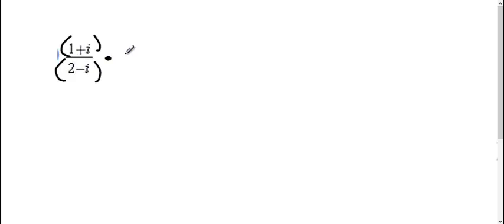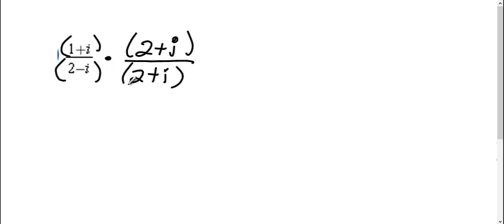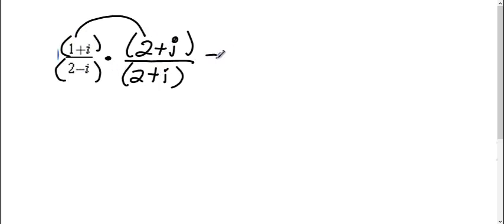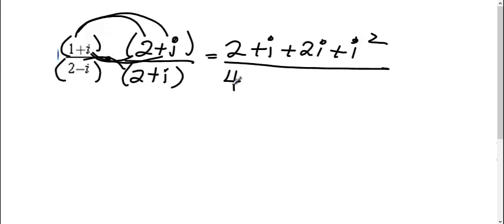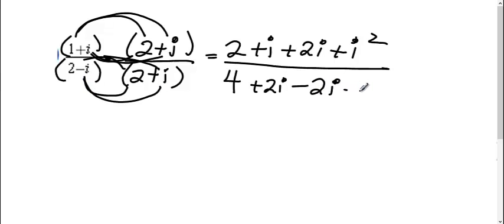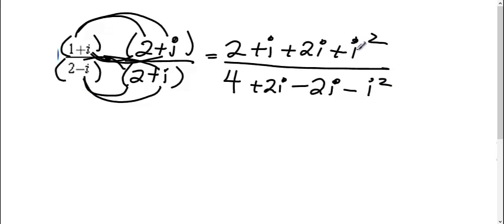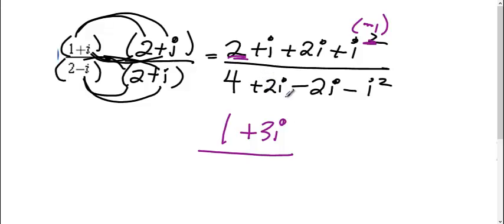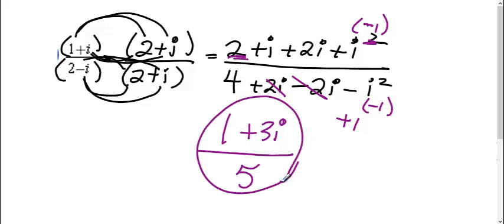Complex Numbers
7b